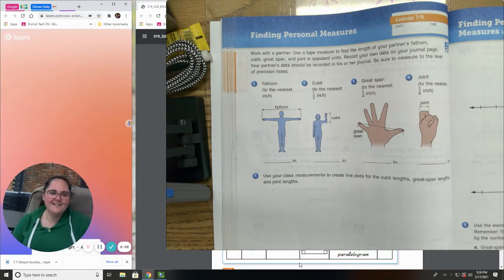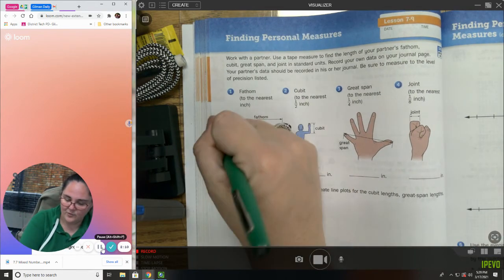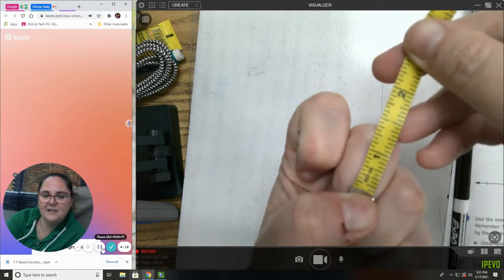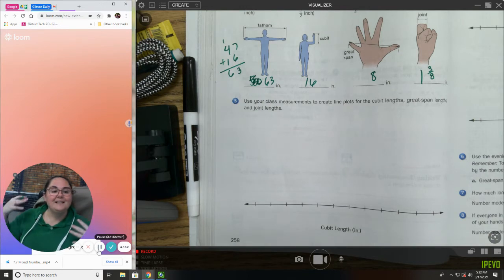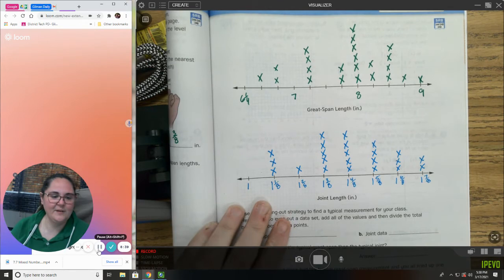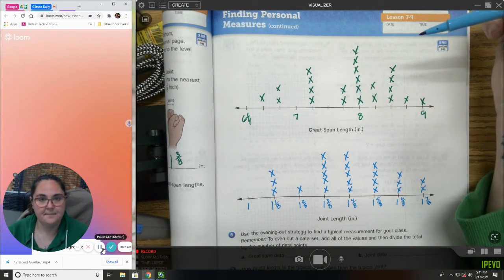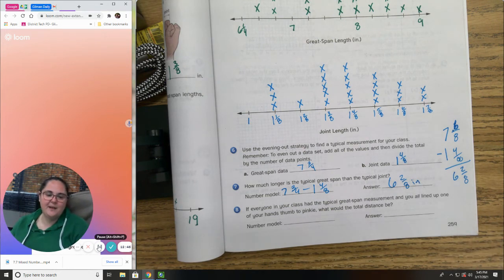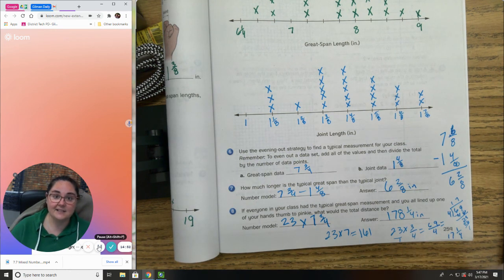EDM 7.9 Personal Measurements Line Plots